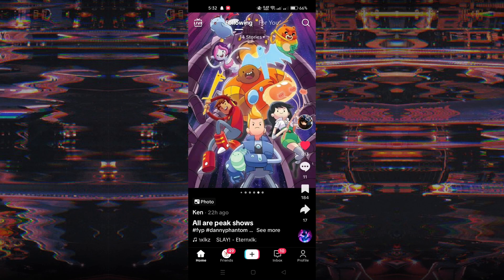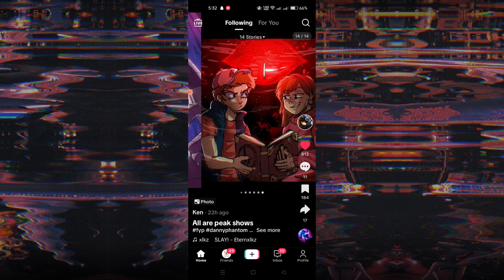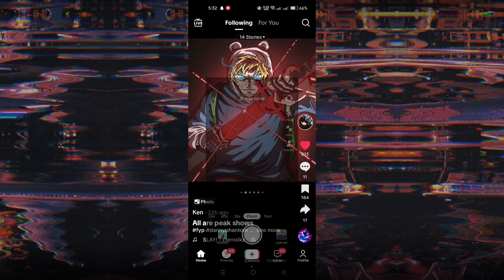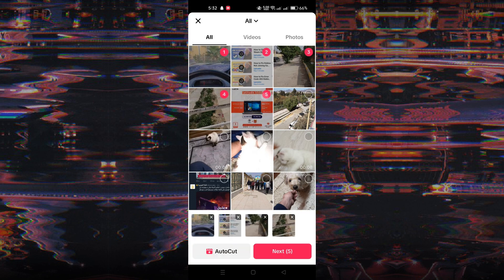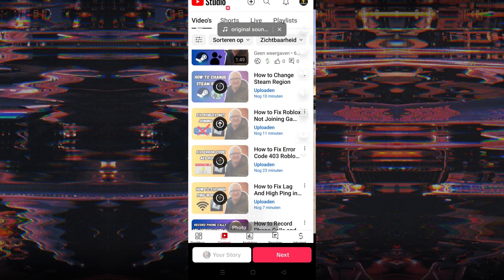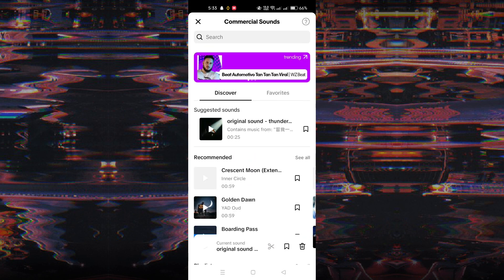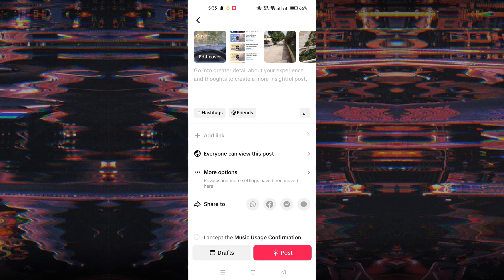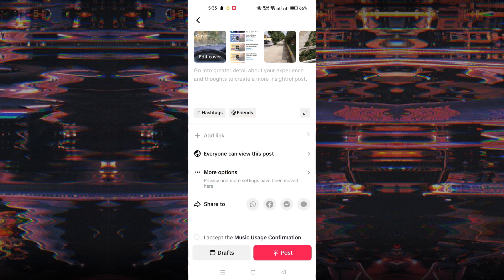Mastering TikTok Slideshows: How to Make A Slideshow On Tiktok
Ready to take your Tik Tok game to the next level? Learn how to make a slideshow on tiktok wow your followers with stunning photo slideshows in just a few simple steps! Don't miss out on this must-see tutorial!

00:00 Introduction
00:10 Creating a Slideshow
00:41 Enhancing Your Slideshow
00:51 Adding a Caption and Sharing
01:10 Conclusion

Looking for a new way to engage with your audience on Tik Tok? In this tutorial, we'll show you how to post a photo slideshow on the popular social media app. It's a great way to showcase multiple photos in one post and add your personal touch with effects, sounds, and filters. The process is simple – just launch the app, tap on the plus button to create a new post, and select your desired photos from your device's library. You can then edit them, add a caption and relevant hashtags, and review your post before sharing it with your followers. This feature offers a unique and creative way to stand out on Tik Tok and share your favorite photos with your audience. So why stick to traditional short-form videos when you can switch things up with a stunning photo slideshow? Follow our steps and start creating eye-catching posts on Tik Tok today!

🤗Spice up your TikTok profile with captivating photo slideshows! Whether you want to share memories from a recent trip or showcase your creative projects, our tutorial will show you how to create and post photo slideshows on TikTok in just a few simple steps. Get ready to impress your followers with visually stunning content!

Step 1: Open the TikTok app on your device and tap on the "+" icon to create a new video.

Step 2: Once in the video creation interface, tap on the "Upload" button to select the photos you want to include in your slideshow.

Step 3: Arrange the photos in the order you want them to appear in the slideshow.

Step 4: Add any captions, stickers, or effects to enhance your slideshow.

Step 5: Preview your slideshow to ensure that everything looks perfect, then proceed to post it to TikTok.

By following these steps, you can share your favorite moments and creations with your TikTok followers in a dynamic and engaging way. Get creative and start posting photo slideshows on TikTok today!